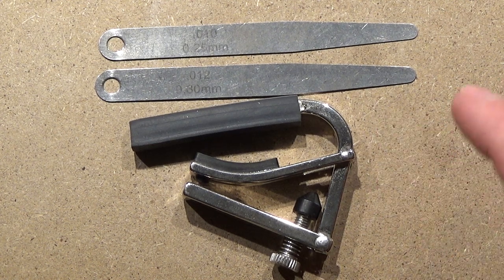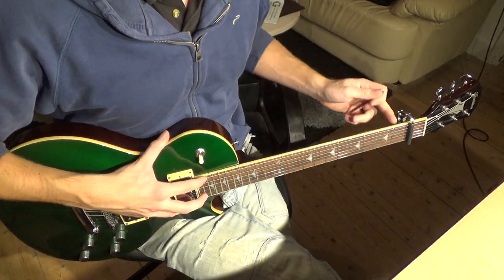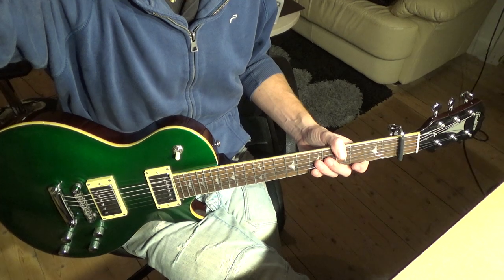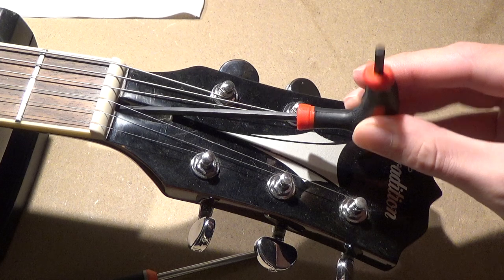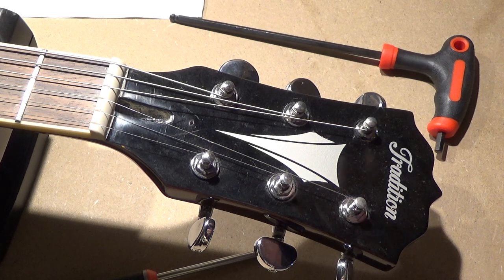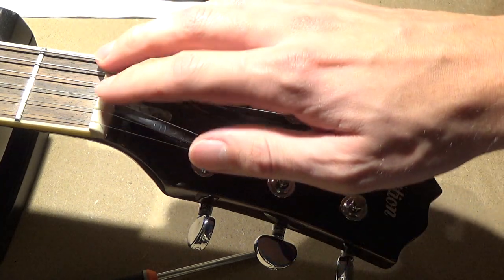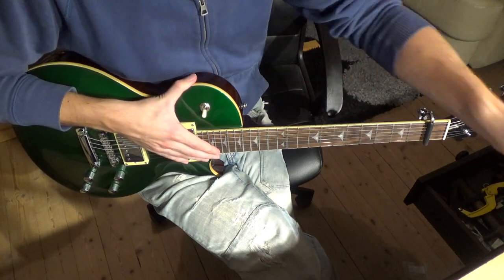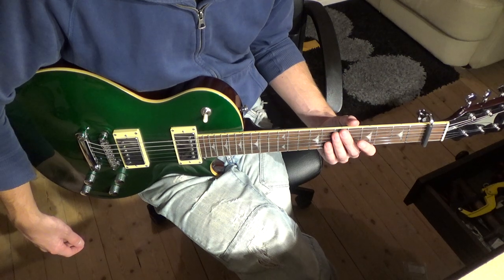How To Adjust A Guitar Truss Rod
Here's another Guitar Setup Tutorial, and in this video I'll show you how to adjust a guitar truss rod, in order to get your guitar playing perfectly!
I'll take you through different steps, in order to get it all right, and show how easy it can actually be done.

Remember, the truss rod adjustment is the very first step, not anything else. When the truss rod is adjusted, then we can take a look at the action at the bridge/neck and adjust that. From there it the nut action and adjustment and lastly the pickup height.

So picture it like this:
1. Truss Rod Adjustment.
2. String Action at bridge/neck.
3. String action at nut/first fret.
4. Pickup Height Adjustment.

Also, if you want to know how to adjust your pickups, and its pole pieces, then be sure to check out this video:

As always - if you have questions or requests, then please let me know, and I'll get back to you shortly.

Cheers.